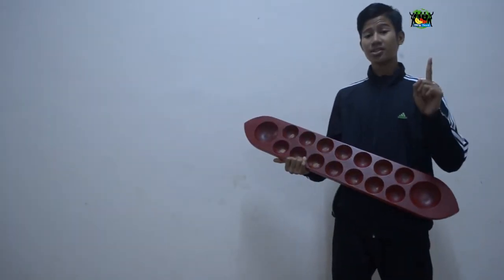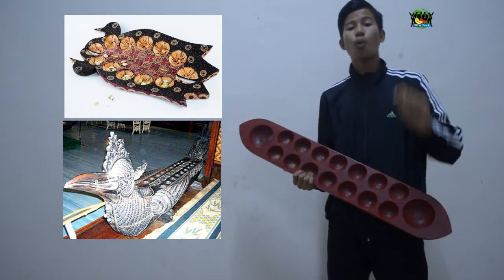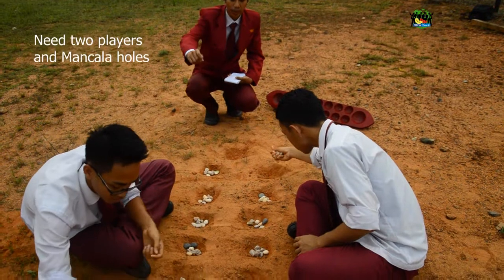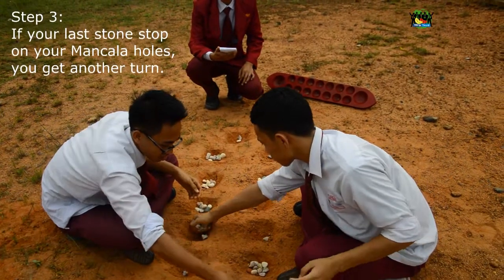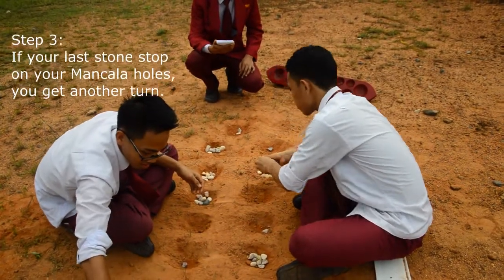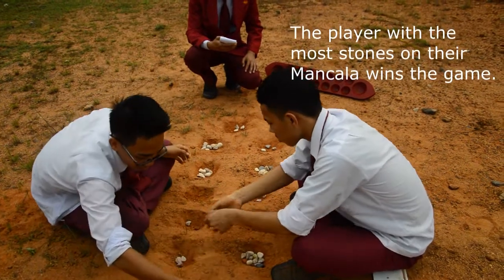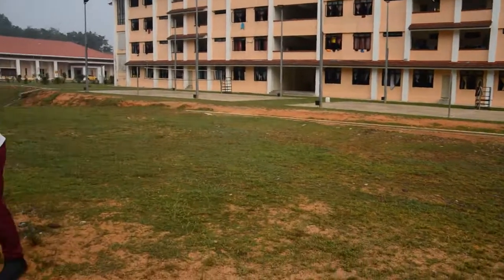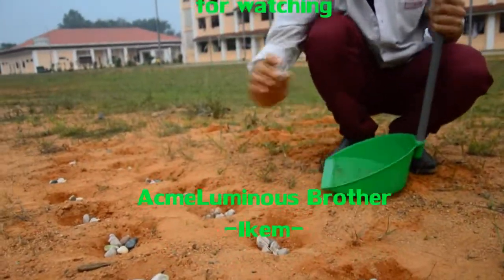MLY - Congkak: Then & Now (Traditional Game)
This video is all about congkak.Congkak is a Malaysian Famous Traditional Games.Congkak is believed to  have originated from the word:Congkak means count. In the early days, this game is for the king and the family and the palace residents. However, later it spread to the general population of the  of Kingdom .Our video will tell you about the history of Congkak ,and the innovation of Congkak from old days until now. In addition, we are also going to  teach how to play congkak. Hopefully you will enjoy the video.

This video was produced by SEKOLAH MENENGAH IMTIAZ YAYASAN TERENGGANU KEMAMAN, Malaysia.